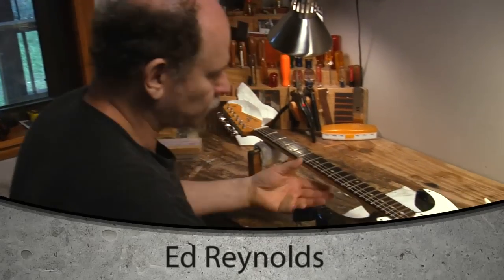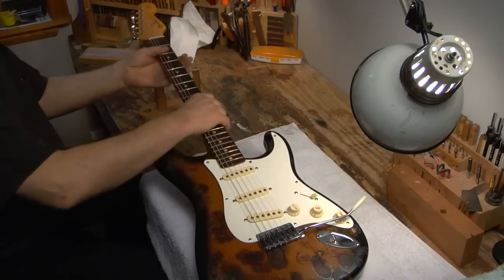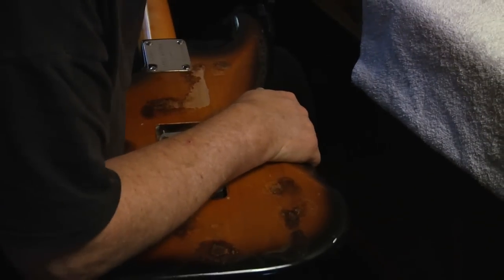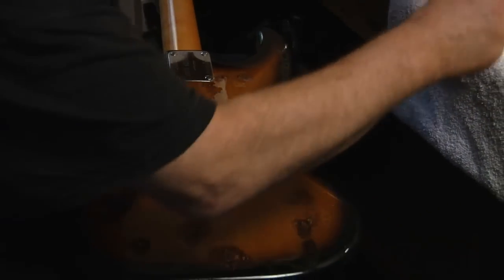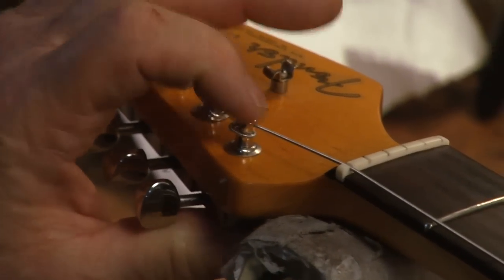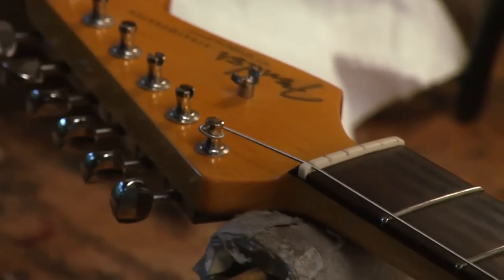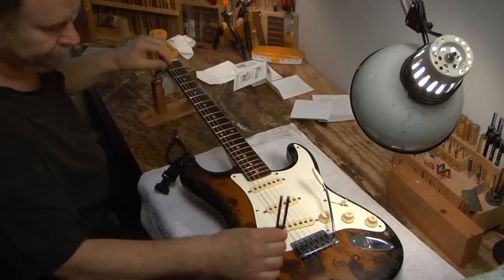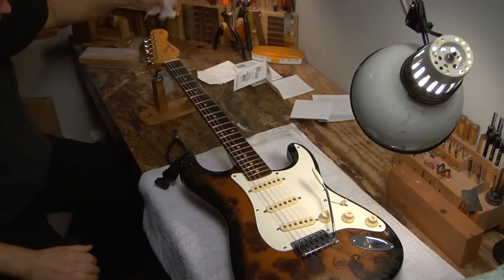Guitar Setup Basics Part 2: Basic Stringing Techniques - Ed Reynolds - Premier Builders Guild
Guitar Setup Basics Part 2: Basic Stringing Techniques- Ed Reynolds explains how to string a guitar properly.